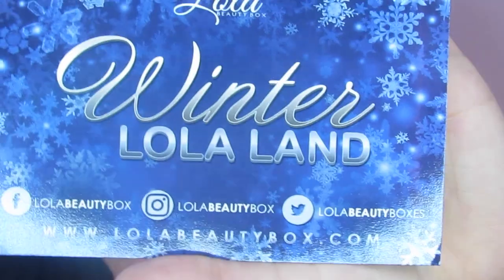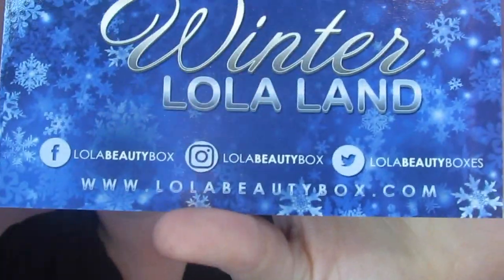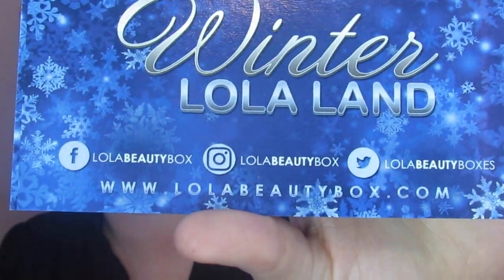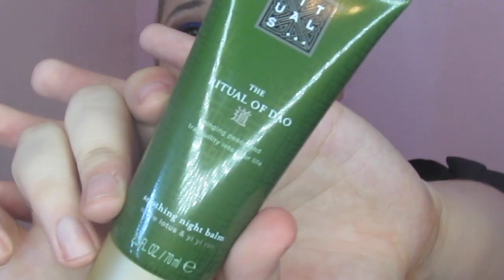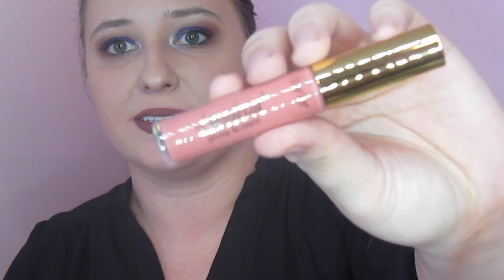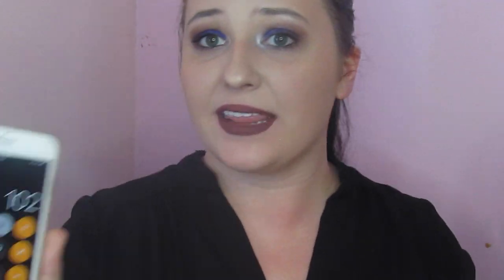LOLA BEAUTY BOX | ALL FULL SIZE | MAKEUP FLO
Trying out new boxes is always so fun!
What did y'all think of the Lola box?
I feel like it can only get better from here!